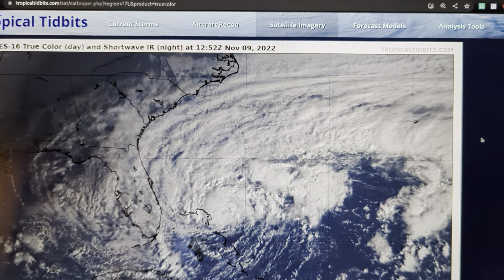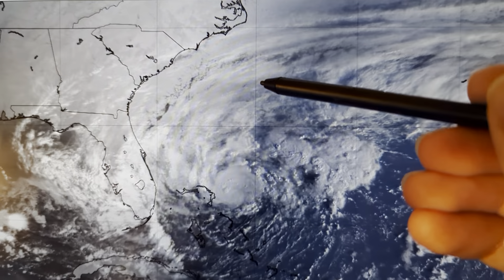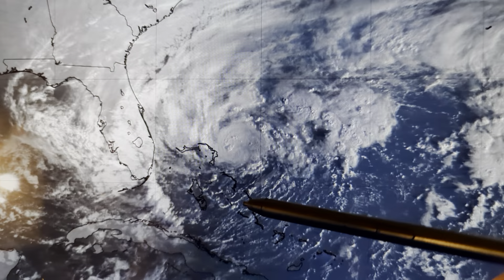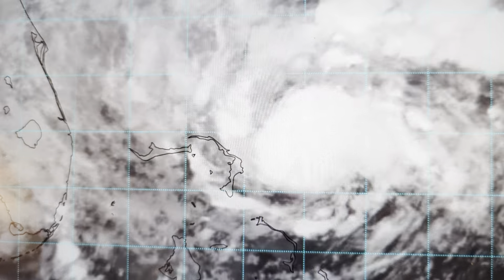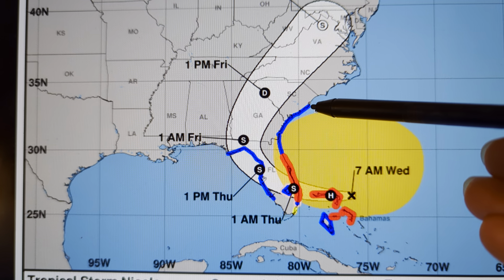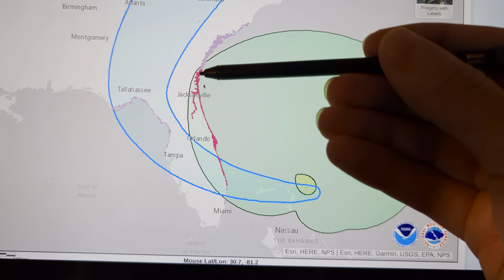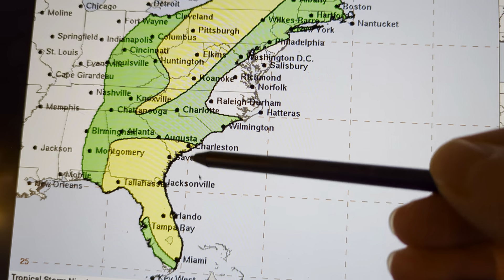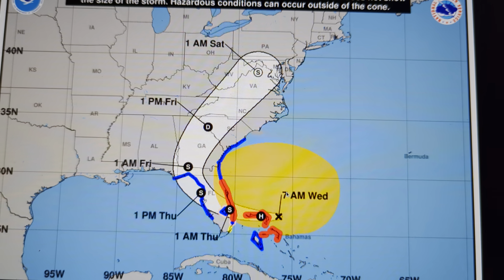[Wednesday Morning] Nicole nearing Hurricane Intensity as it Approaches Florida